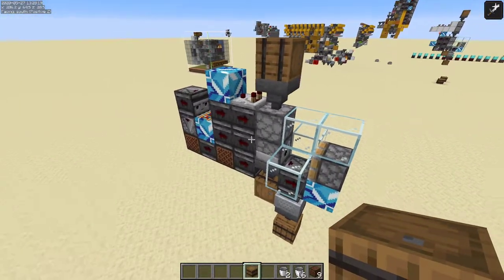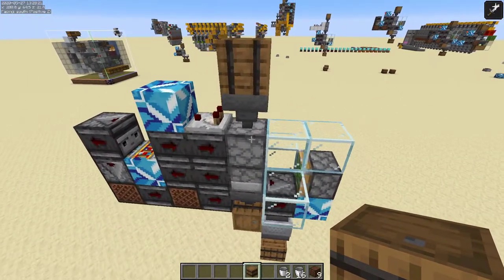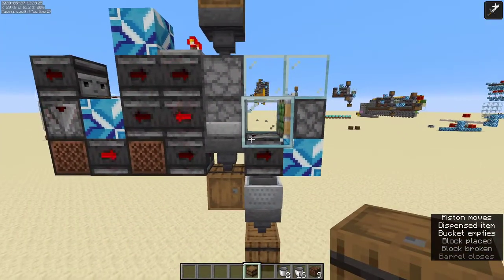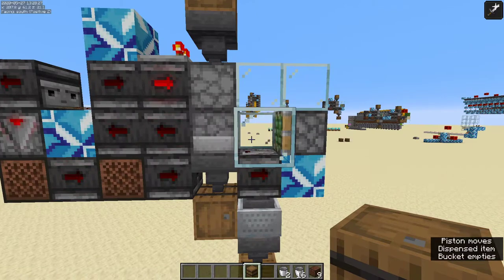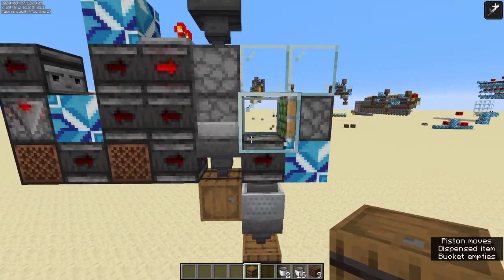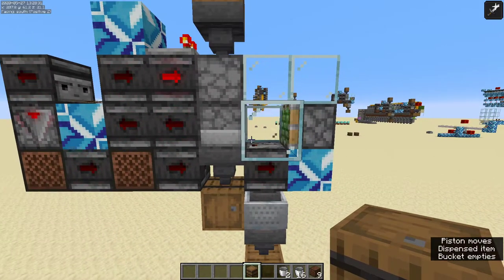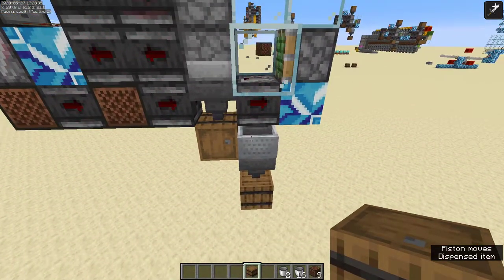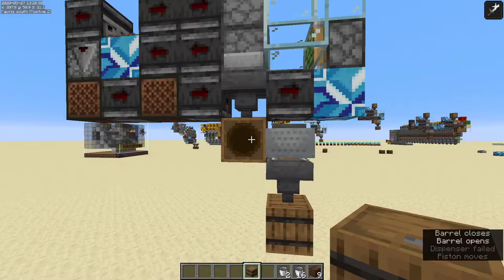One wide bucket Emptier and Sorter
This Redstone machine empties the buckets you throw into it (Water and Lava) then separates them from the regular items.
In the video, there are 2 extra glass blocks that technically make it three-wide, but if you tile it with something or build it against a wall it would turn it into one-wide.
The design is modified from DatNerd's machine which sorts other unstackables (which I helped him design slightly)